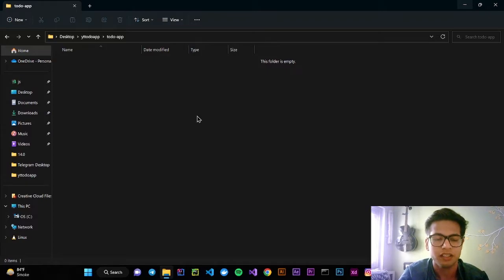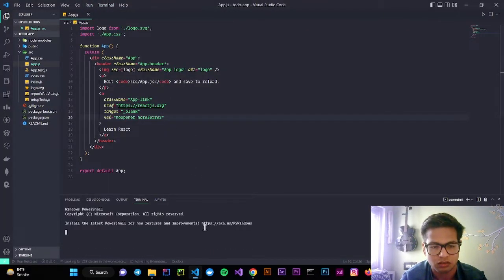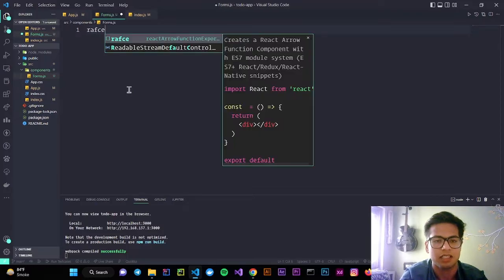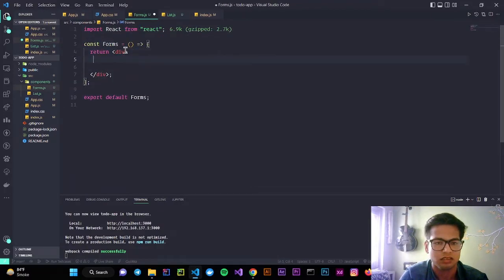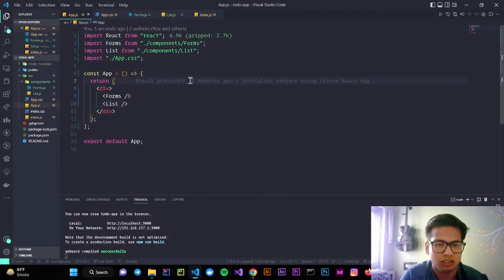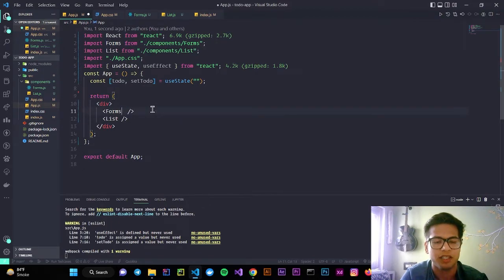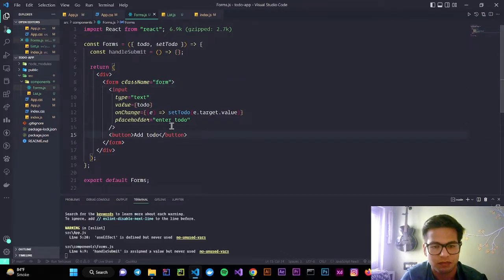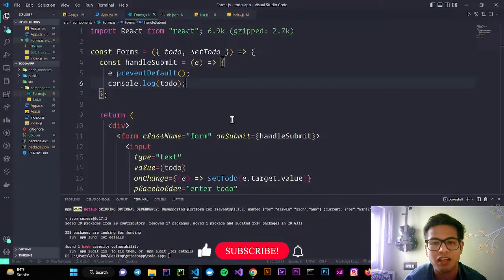React Project Tutorial #2 - react projects for beginners | Todo App part 2 | Design Form in react js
React Project Tutorial #2 - react projects for beginners | Todo App part 2 | axios Post

react project deployment
react project dockerfile
react project download github
react project description
react project design pattern
react project documentation generator
documenting react projects
download react projects
django react projects
download free react projects
django react projects github
dev.to react projects
developing react projects
react demo projects
react projects examples
react project example github
reactjs projects examples
react project eu
react project environment variables
react project .env file
react project ecommerce
react project eslint
react project experience
react project example code
easy react projects
example react projects
easy react projects for beginners
example react projects github
editorconfig for react projects
error cannot perform generate for react projects
eslint for react projects
react native example projects
freetutorials.eu udemy - the-react-practice-course-learn-by-building-projects
react native example projects for beginners
react projects for practice
react projects for portfolio
react projects for beginners github
react projects freecodecamp
react projects for advanced
react projects for beginners tutorial
free api for react projects
freecodecamp react projects
full-stack react projects github
fun react projects
free react projects
free react projects with source code
front end react projects
freelance react projects
fast react projects
fun react projects for beginners
react projects gfg
react project guide
react project github example
react project gitignore
react project github pages
react project generator
react-project-graph
react project github 2021
react projects
react projects for beginners
react projects github
react projects for beginners with source code
25 react projects
simple react projects
react projects for intermediate programmers
open source react projects